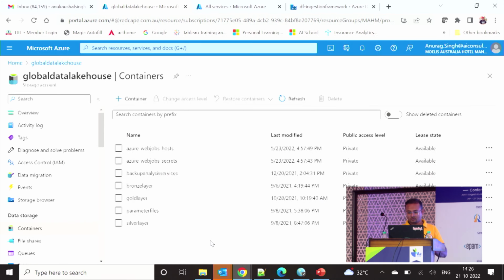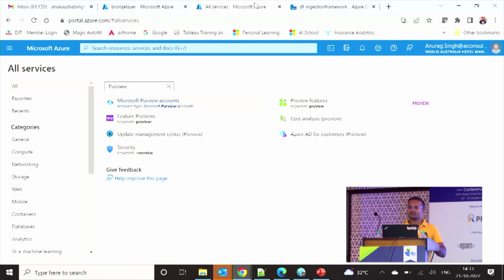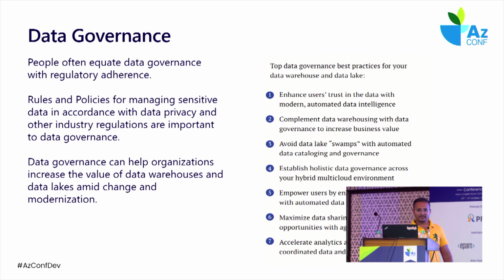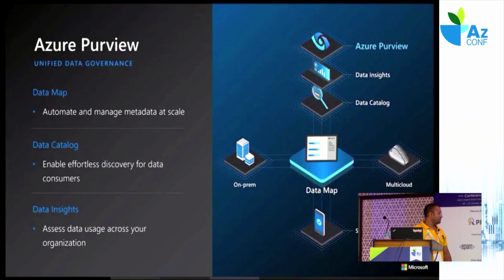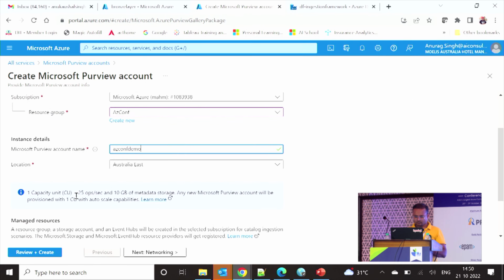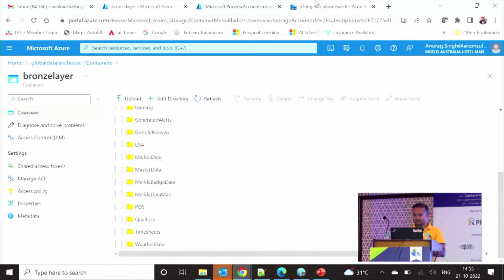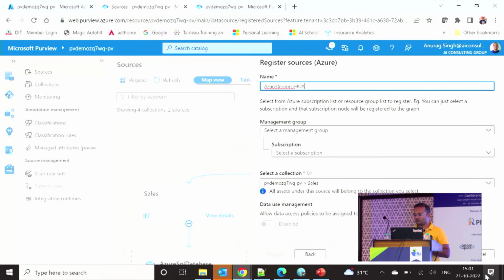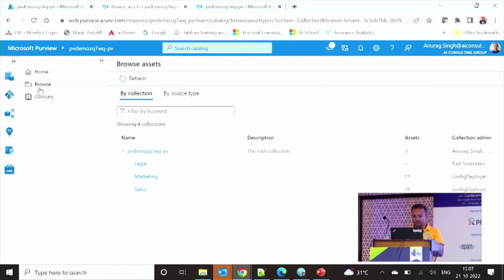Govern your data wherever it resides with Azure Purview | Anurag Singh | AzConf | AzConf2022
Azure Purview is a unified data governance solution that helps you manage and govern your on-premises, multicloud, and software-as-a-service (SaaS) data. Easily create a holistic, up-to-date map of your data landscape with automated data discovery, sensitive data classification and end-to-end data lineage. Enable data consumers to find valuable, trustworthy data.